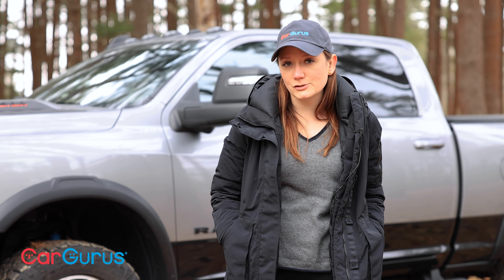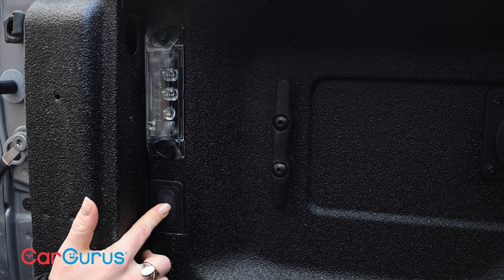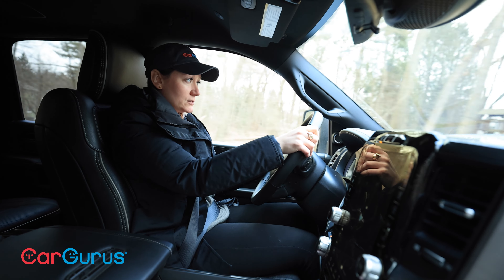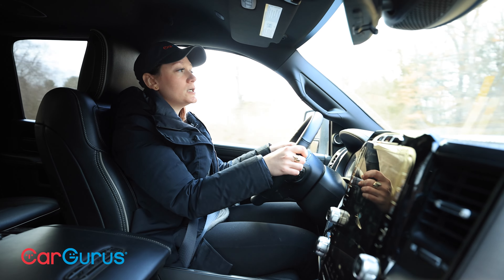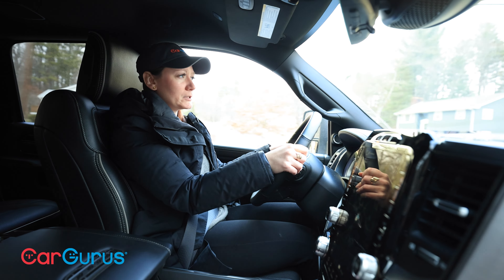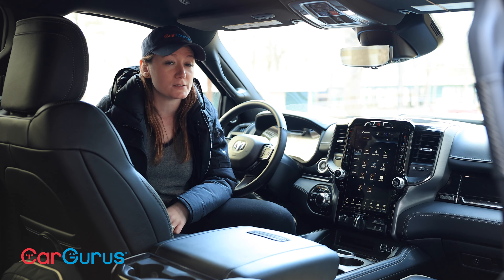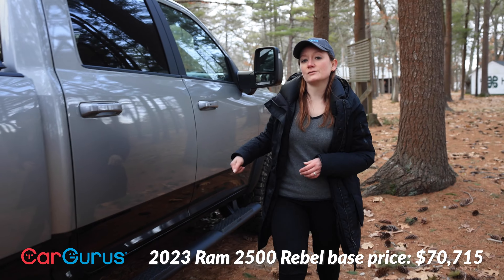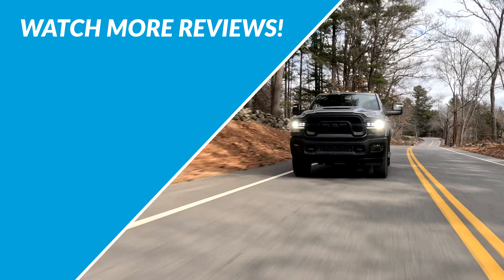2023 Ram 2500 Rebel Review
You asked, Ram delivered: an off-roader that HAULS.

Considering the trim, cab size, bed length, and powertrain options, the Ram 2500 lineup seemed to have something for everyone. But truck buyers know what they want, and for some of them, what they want is an off-road-ready pickup that can tow more than seven tons. Enter the Ram 2500 Rebel. We know what it can do, but what’s it like to live with? Watch to find out.

Presenter: Natalie Harrington, Senior Staff Writer
Cinematography: Elliot Haney, Senior Video Producer

0:00 The 2023 Ram 2500
0:57 Exterior
1:48 Inside the 2500
3:09 Driving
7:47 Infotainment and Tech
9:23 Safety
10:10 Pricing and Competition